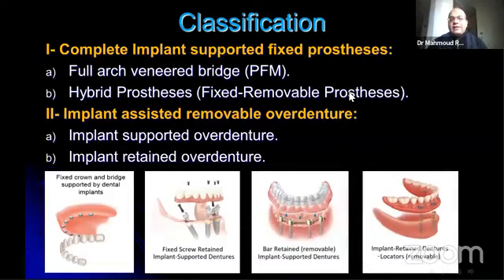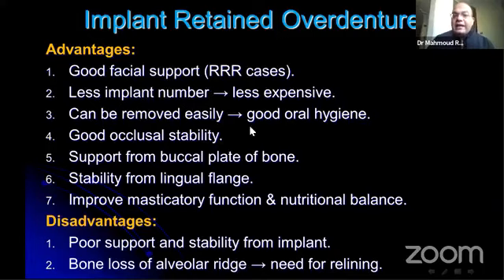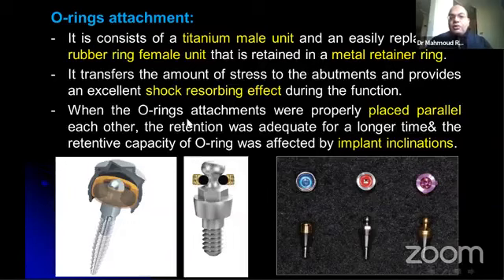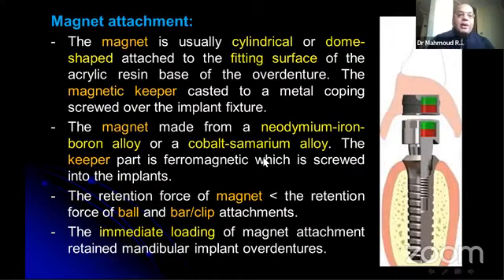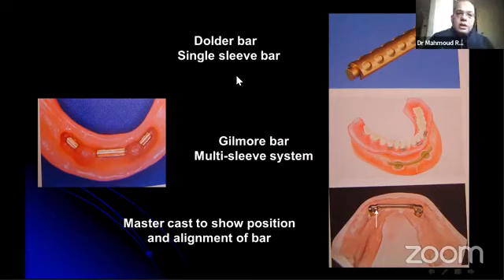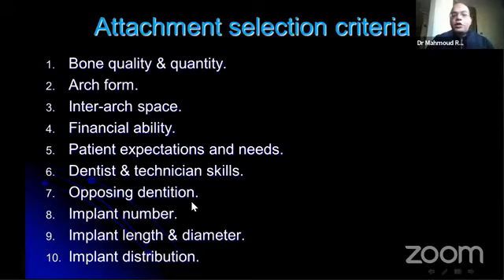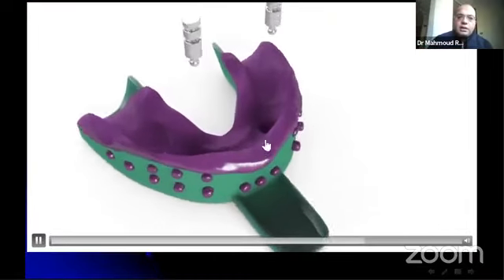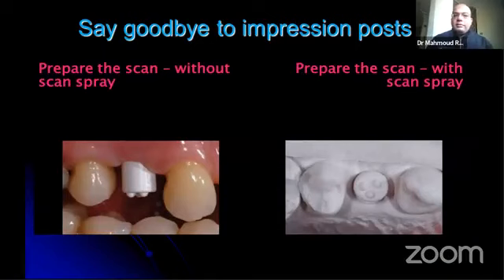Implant Assisted Overdenture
- Implant assisted removable overdenture:
1- Implant supported overdenture.
2- Implant retained overdenture.
- Attachments for Implant overdenture.
- Impression techniques of implant assisted overdenture.